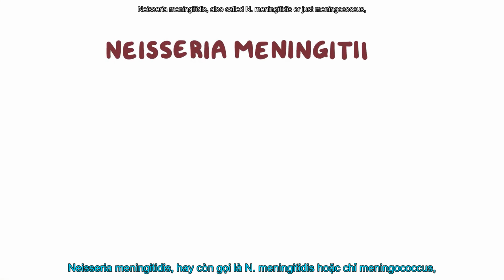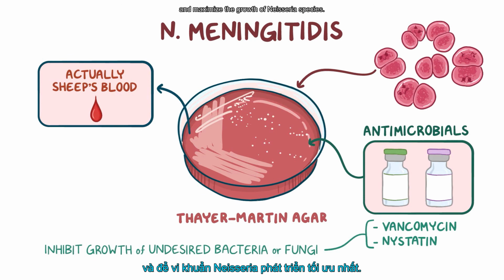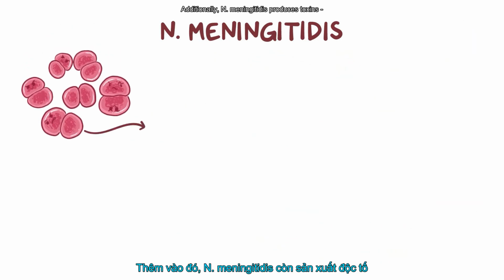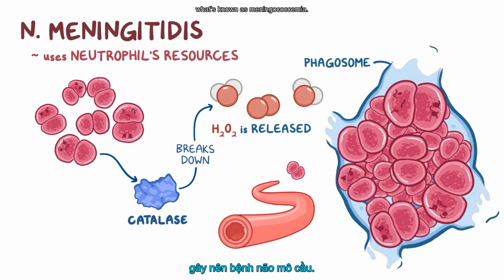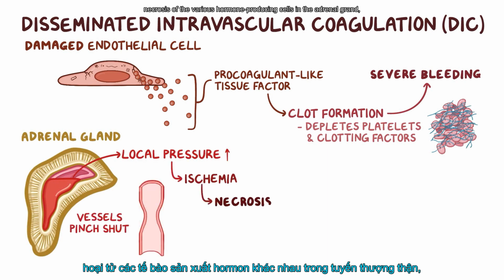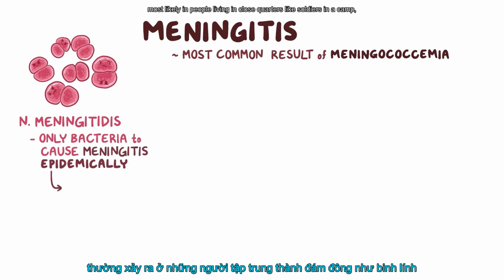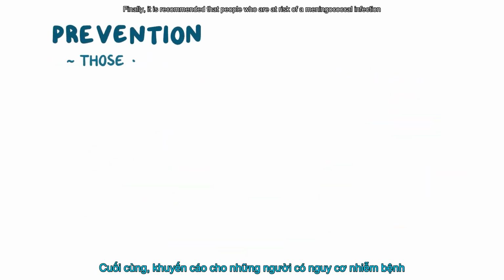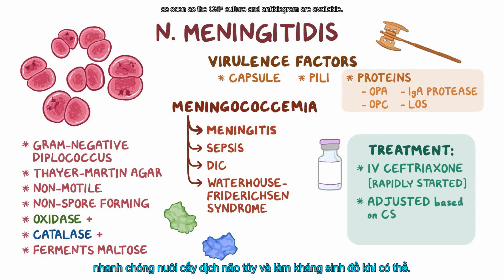Não mô cầu(Neisseria meningitidis) causes, symptoms, diagnosis, treatment, pathology, subviet